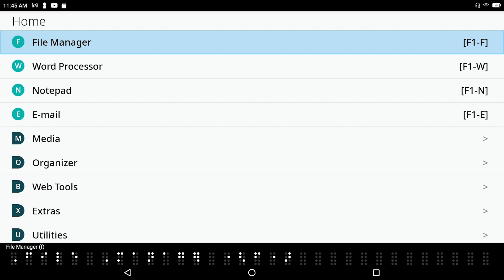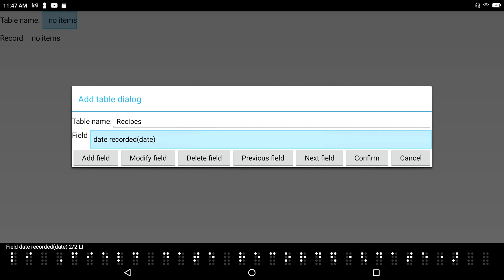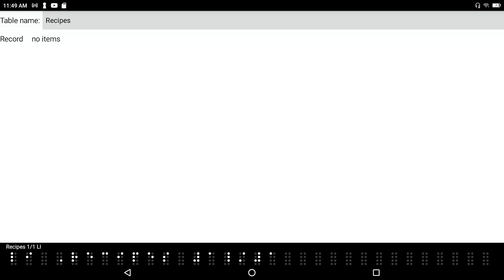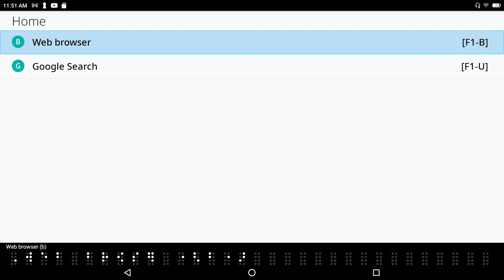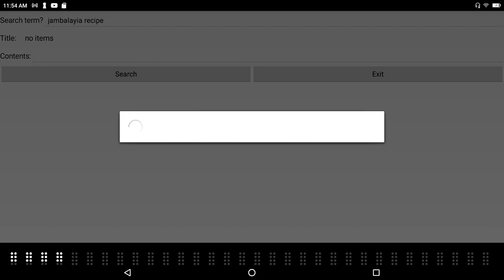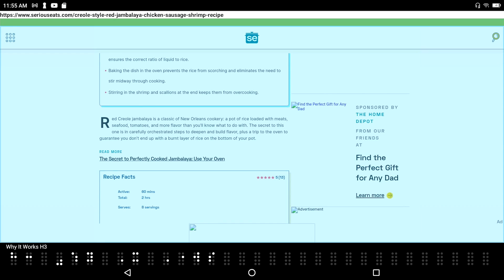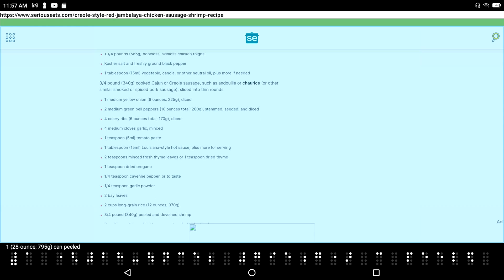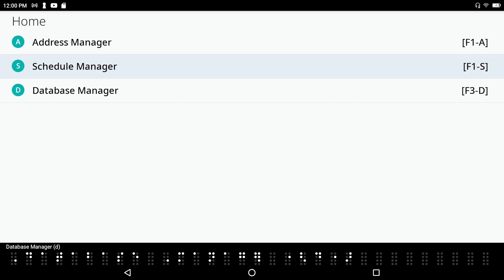BrailleSense 6 Tutorial_15 Database Manager